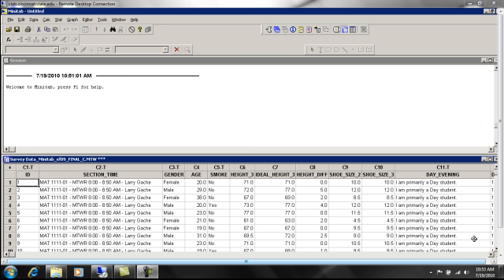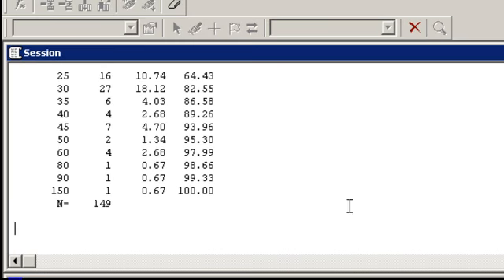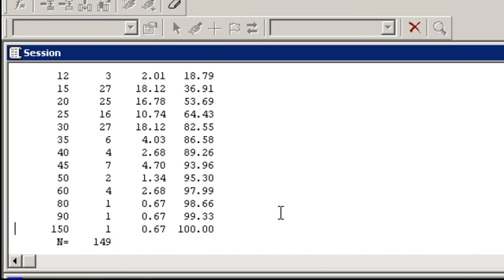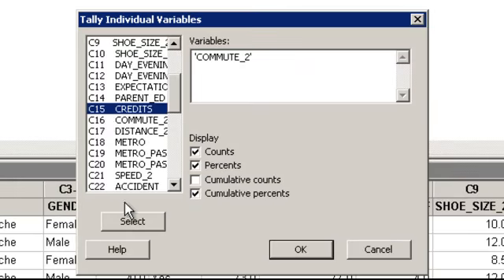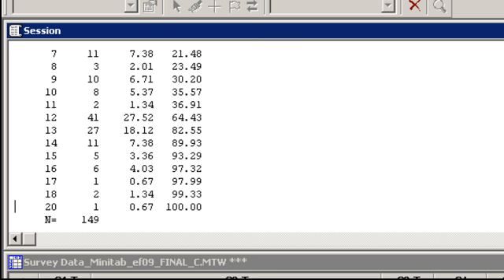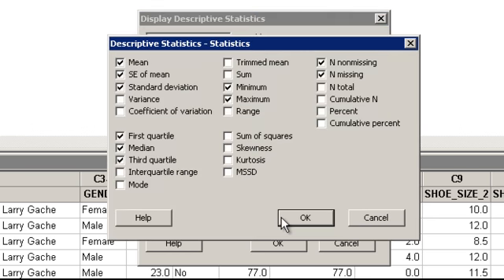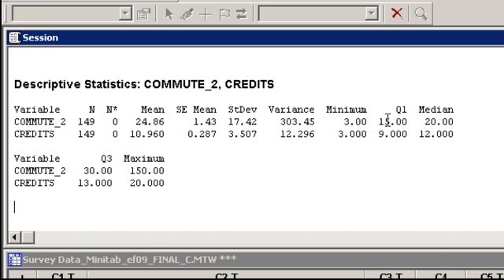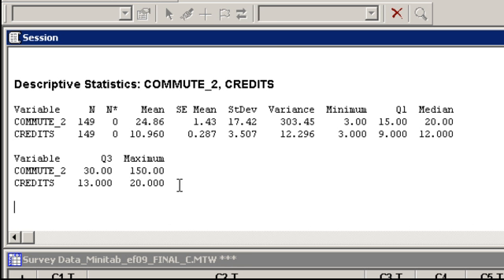Quantitative Data Center Spread Minitab